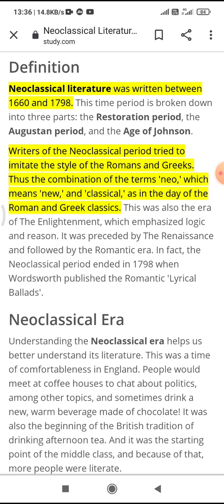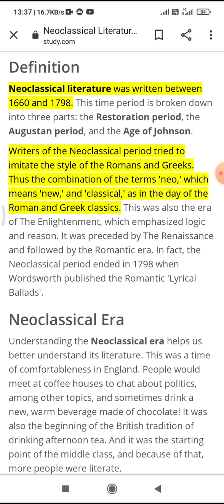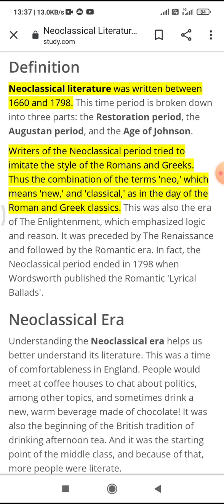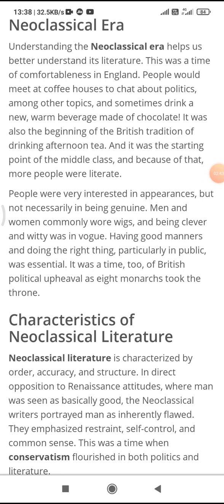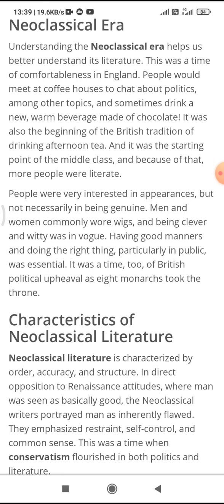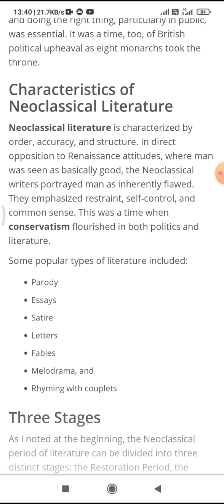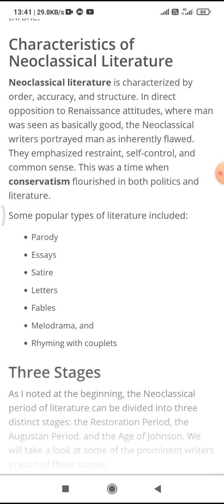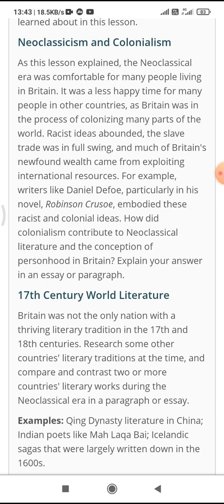B. A. Part 1 Neoclassical period by Raman Gupta